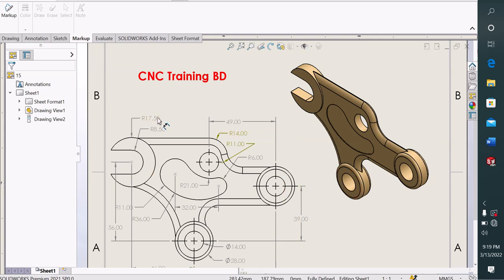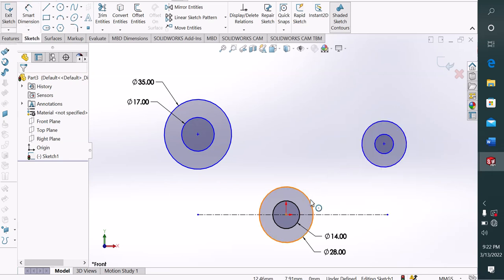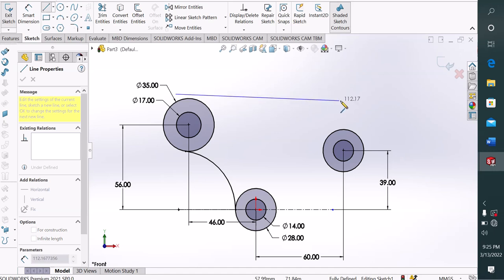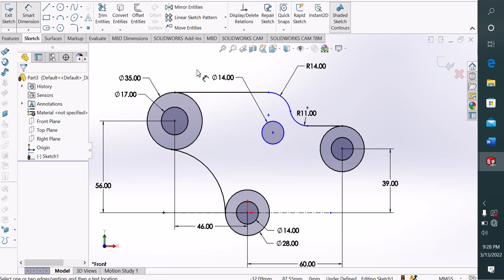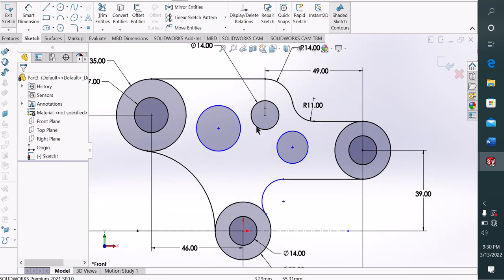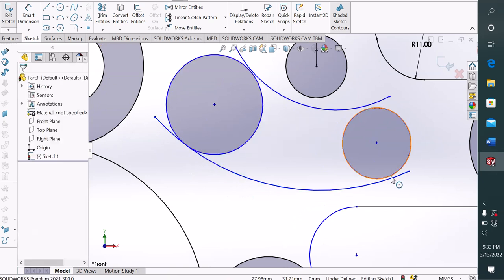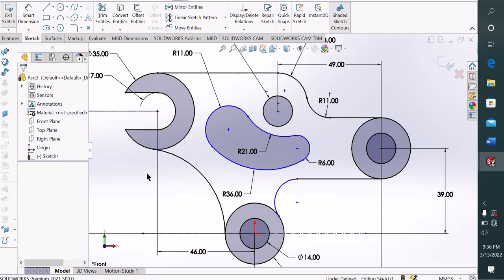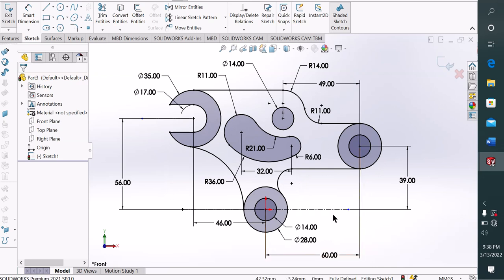SolidWorks 2022 Making a Mechanical Parts Exercise 10